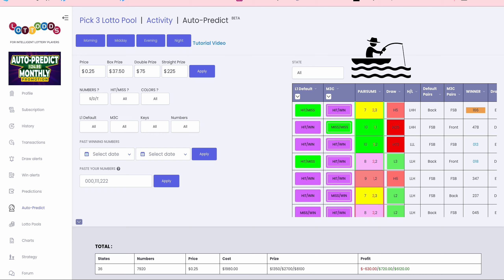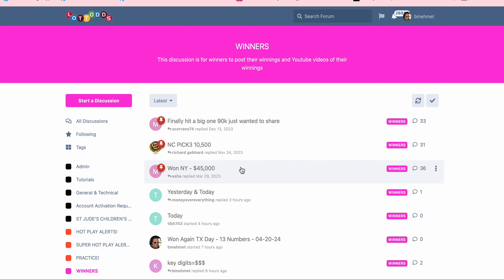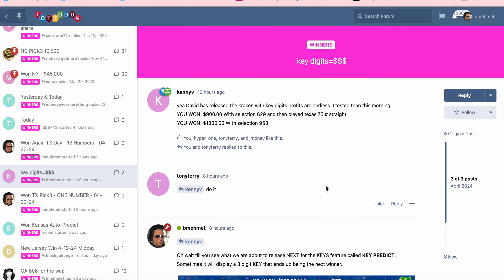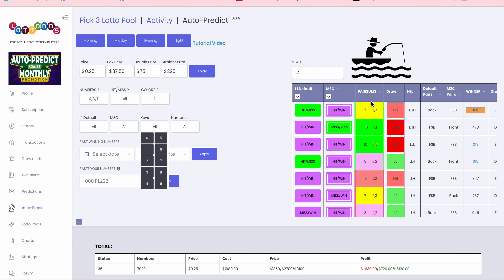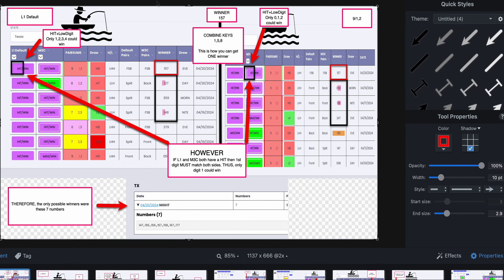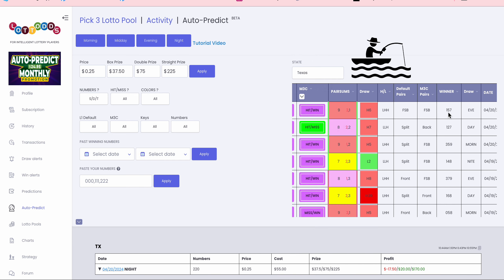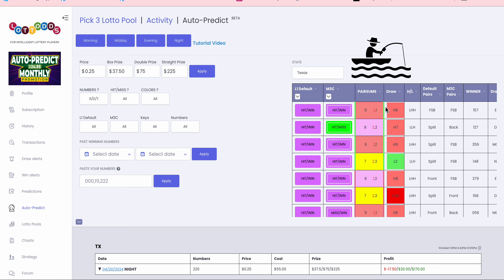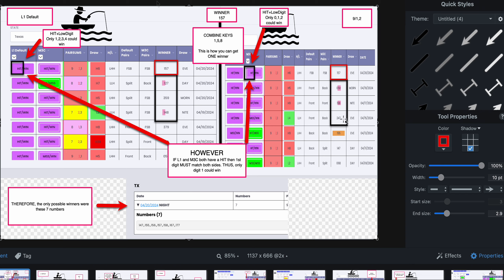How to Choose KEYS to Win Pick3 Easy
How to Choose KEYS to Win Pick3 Easy. .KEY PREDICT: No worries, we are going to automate the process for you. You'll have a dynamic KEYS drop down that will show you the KEYS to play for each pairsum BEFORE the draw.